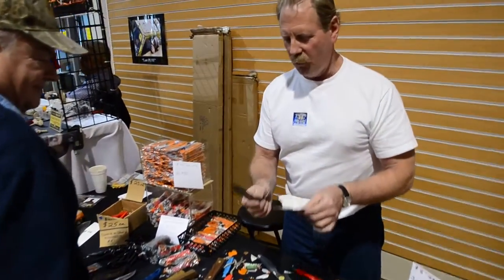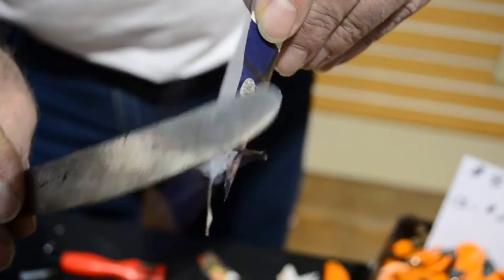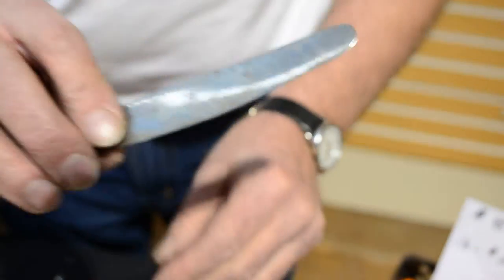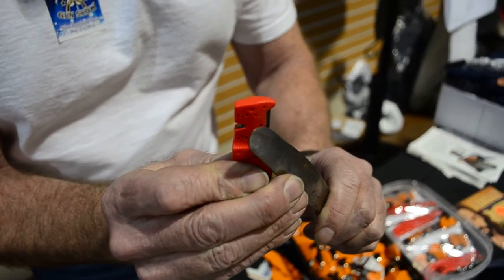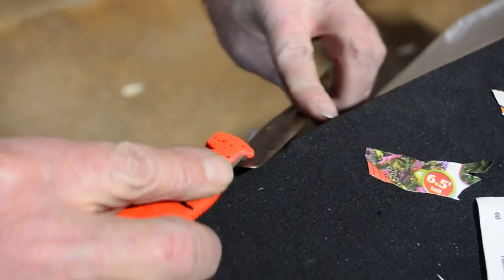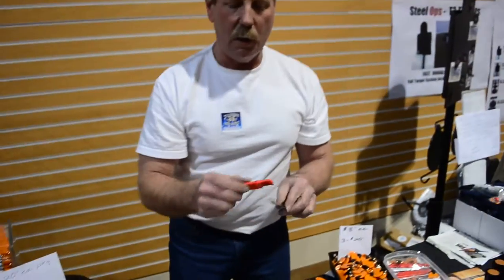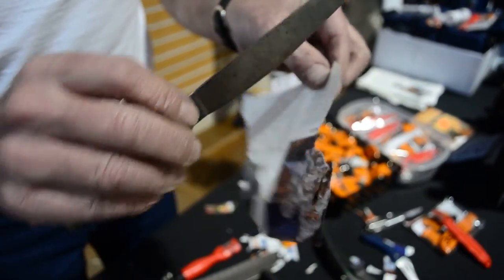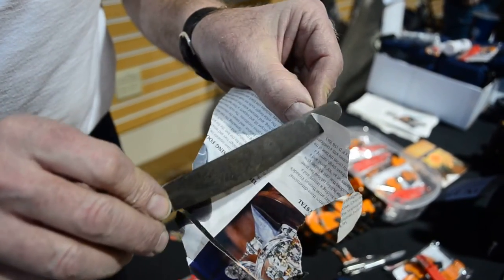Super Sharp Butter Knife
You don't want to lick no Jam of this butter knife!

Facebook.com/SharpensBest
Twitter.com/SharpensBest ..